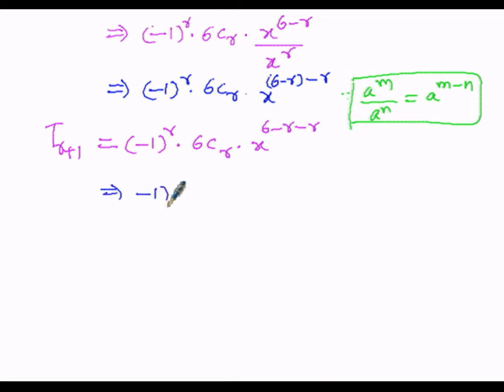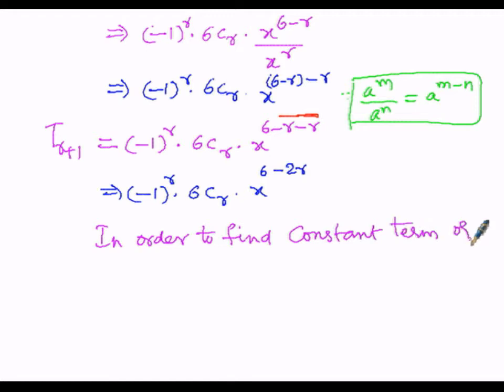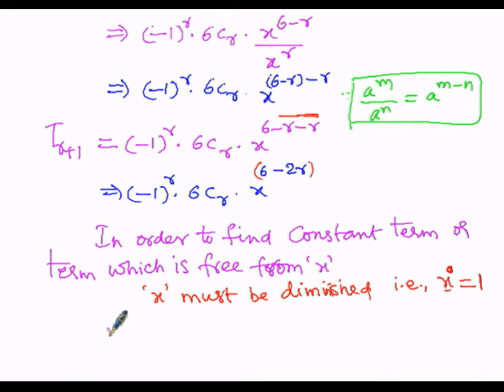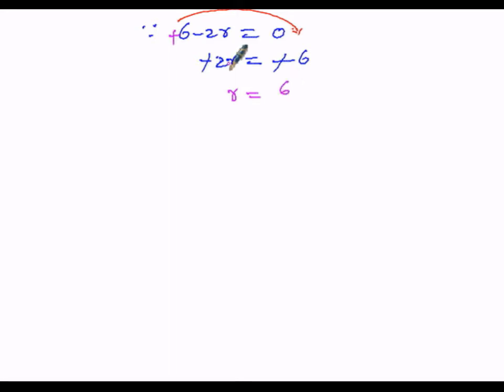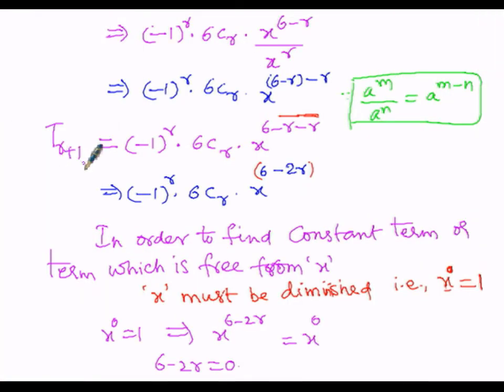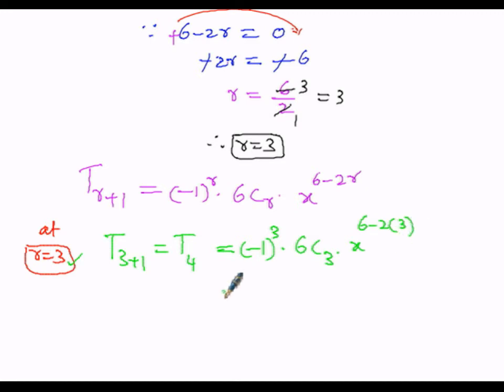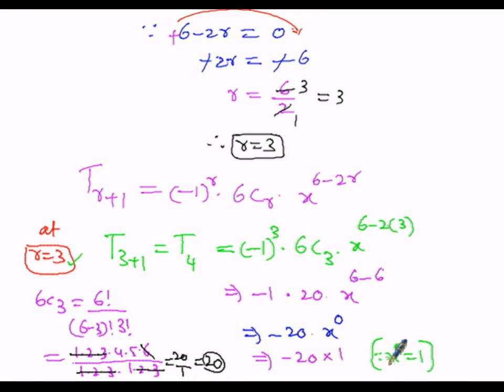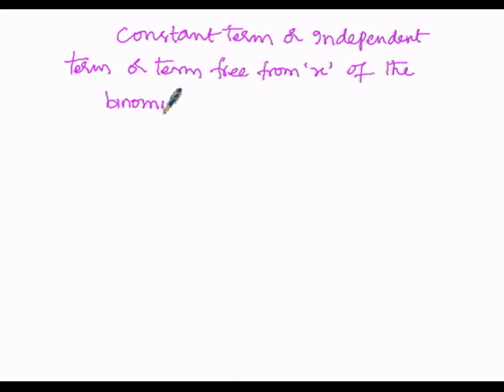Algebra Constant or independent Term Binomial Expansion part2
Algebra Constant Term or  Independent Term Binomial Expansion part2

part1